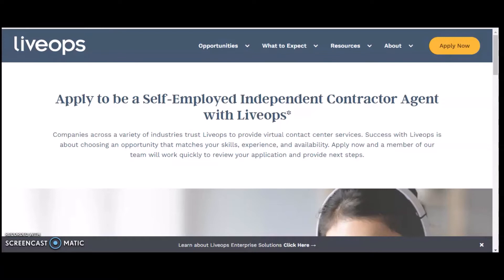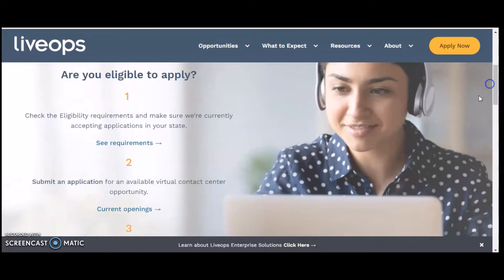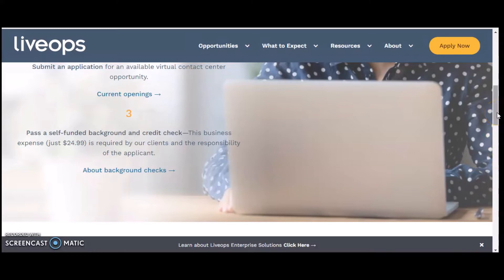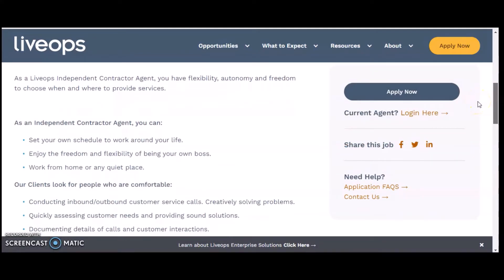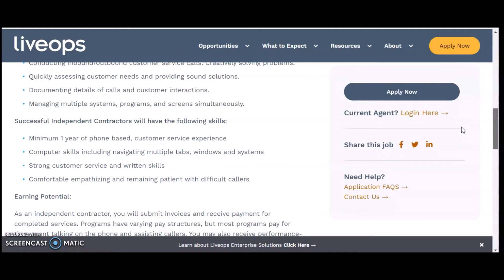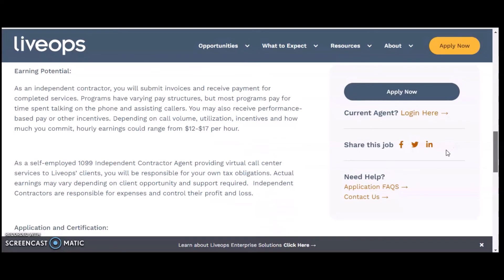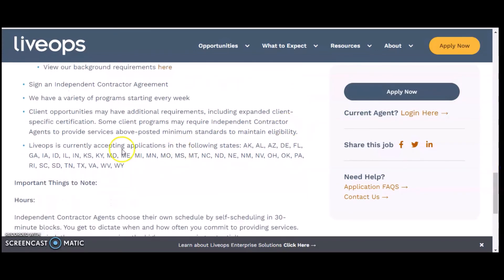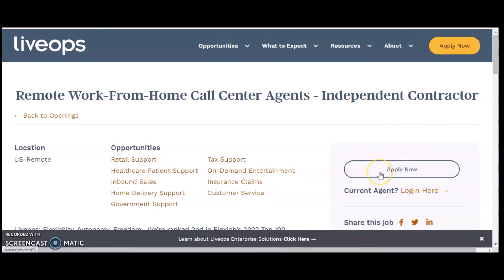Independent Contractor | Work From Home Job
FREE TRAINING ON HOW TO MAKE MONEY ONLINE

Scripture:
Deuteronomy 8:18
18: But thou shalt remember the Lord thy God: for it is he that giveth thee power to get wealth, that he may establish his covenant which he sware unto thy fathers, as it is this day.

Some Job fill quickly so make sure you apply for these jobs fast, if the job has already been field make sure to search the site for other jobs.